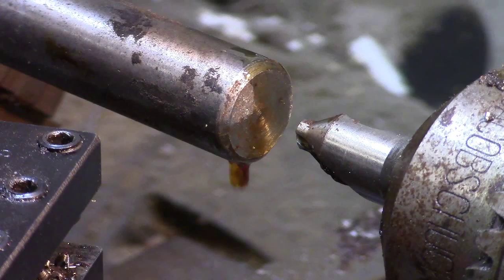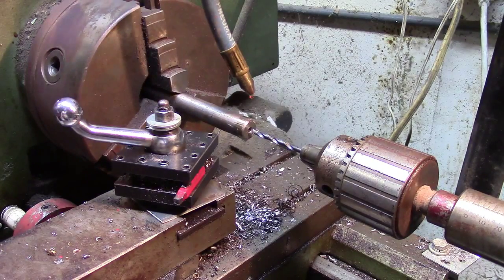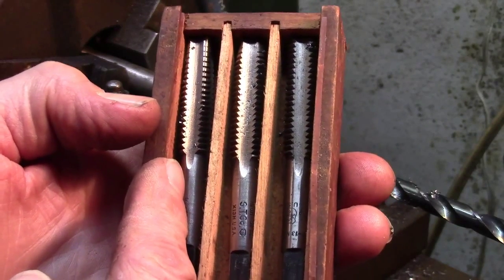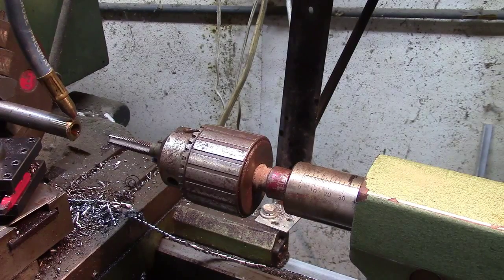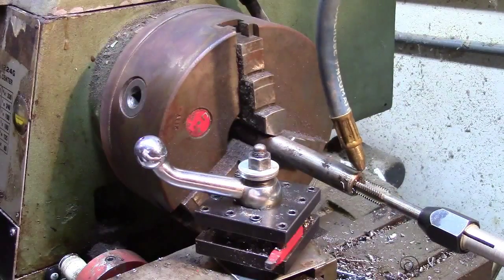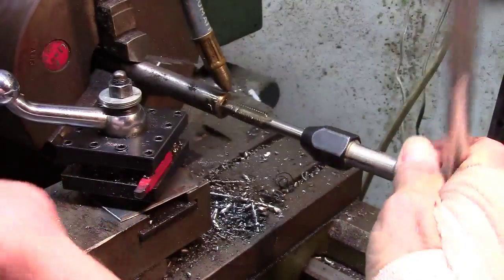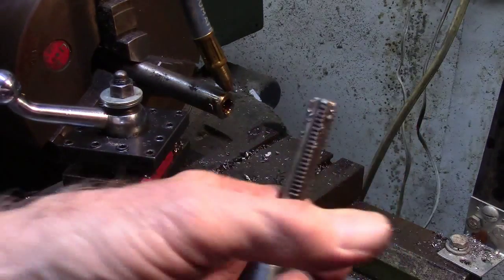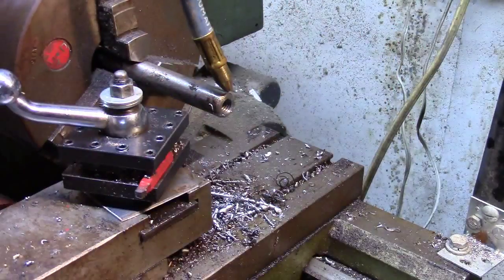Drill and Tap on a Lathe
Using three 1/2" taps to thread a 3/4" rod  A starting , a cleaning, and a bottoming tap